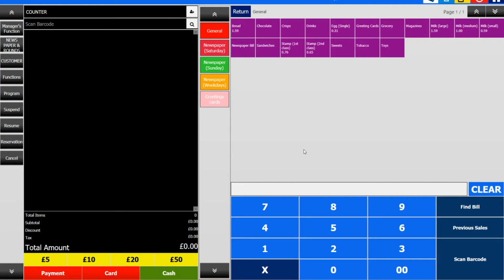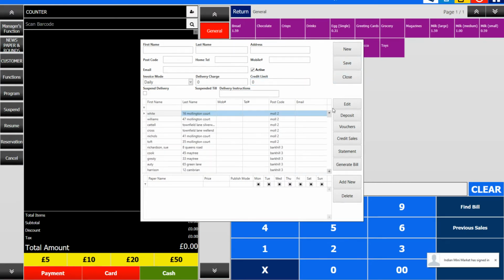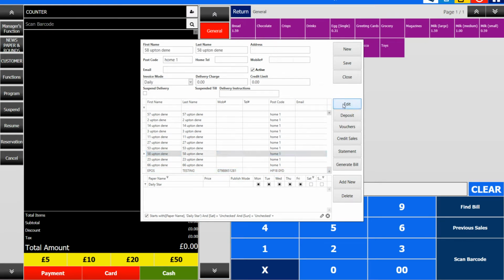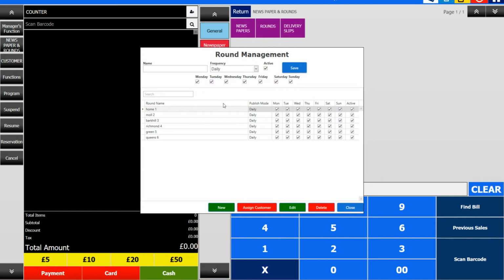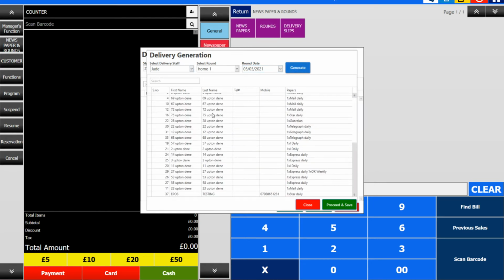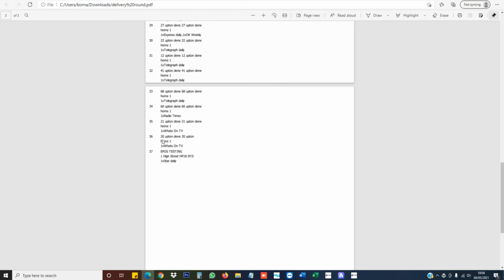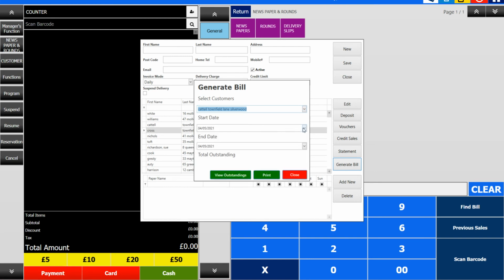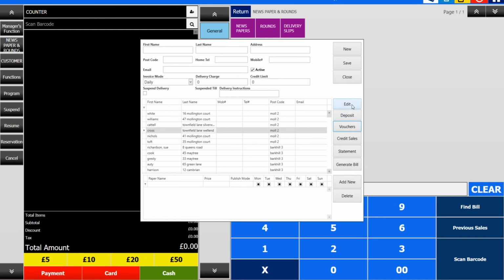Newspaper Round- BEEP SYSTERMS RETAIL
EPOS Software that is designed to make life easier for news agents. Comprehensive features & easy to use software.